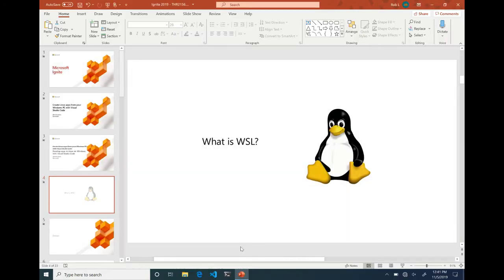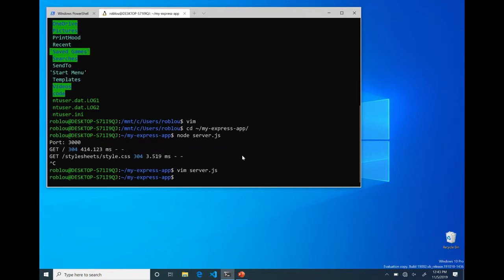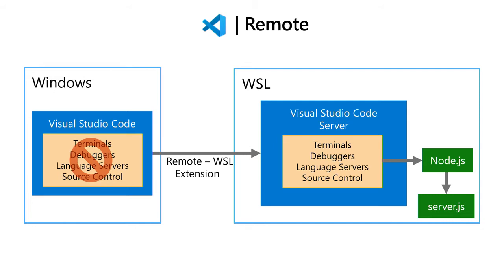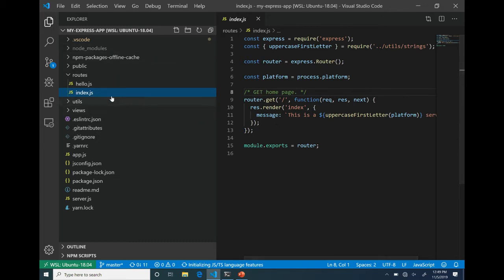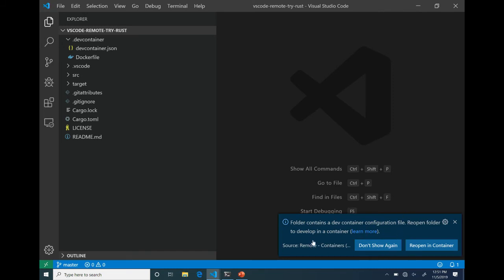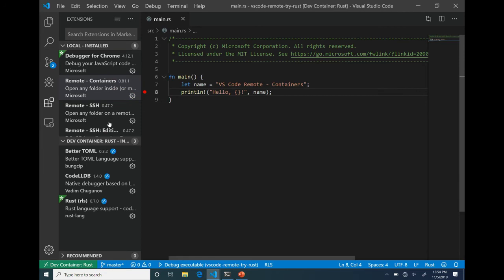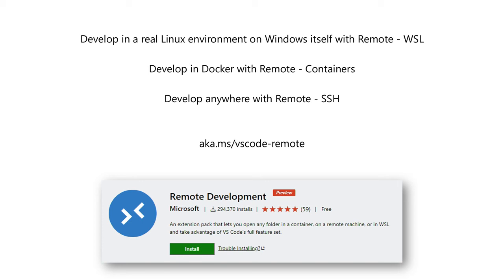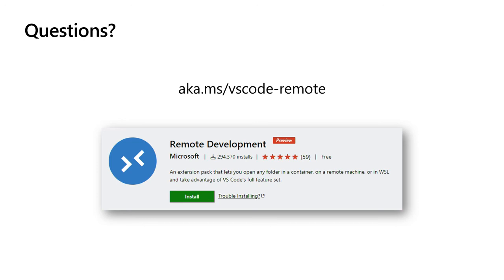Create Linux apps from your Windows PC with Visual Studio Code | THR2156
Visual Studio Code's remote development extensions enable you to develop and debug code in remote environments, including Linux-based environments like WSL and Docker. In this session, learn how to get set up to edit and debug web services running natively on Linux inside WSL as well as Docker, using Visual Studio Code on a Windows machine. Also, see how to extend this capability - working against a remote Linux VM hosted in Azure, while maintaining a snappy, local-feeling development experience!